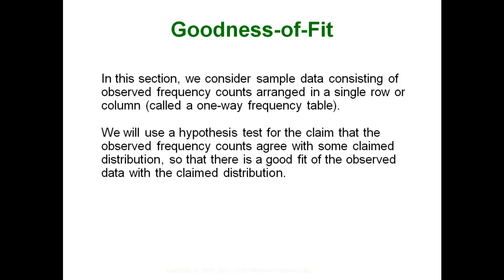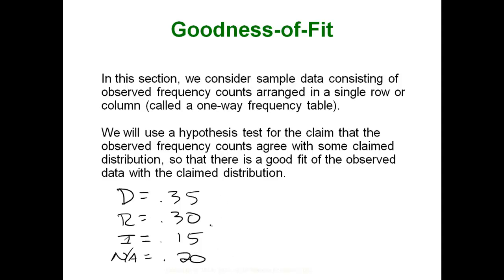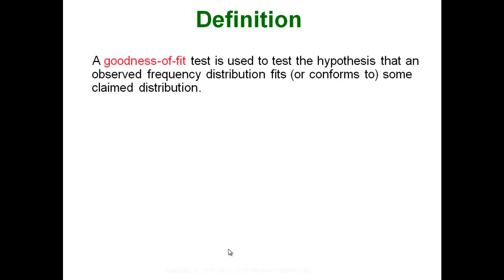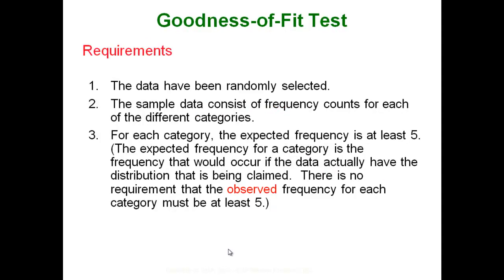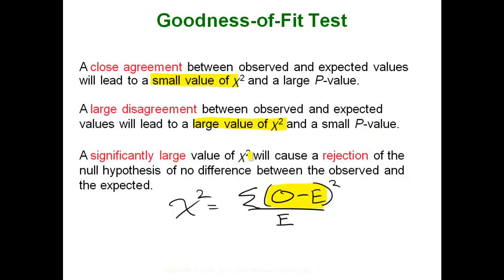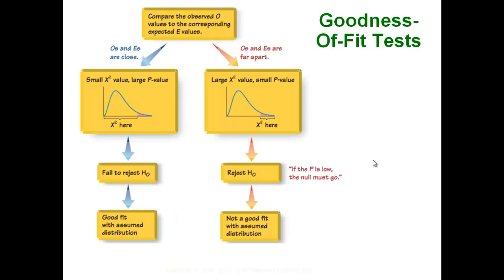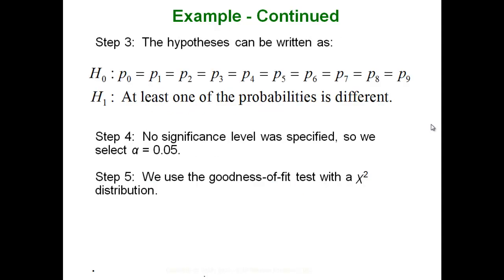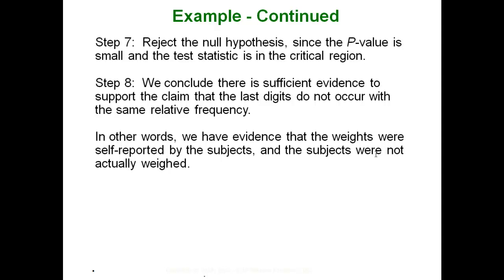Statistics - Chi Square Goodness of Fit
Chis quare goodness of fit test to see if the distribution of your sample matches the expected distribution